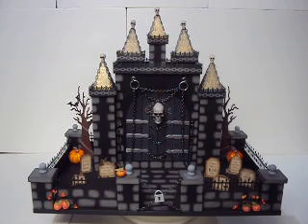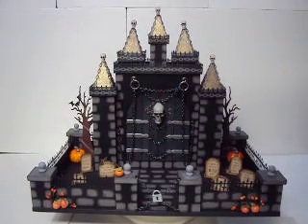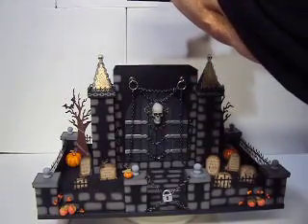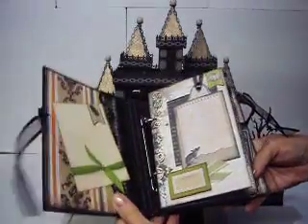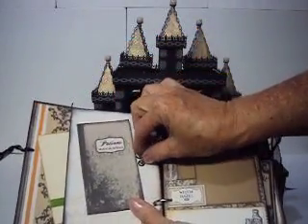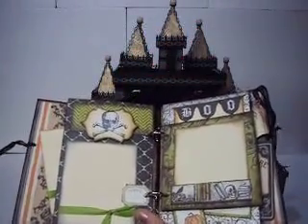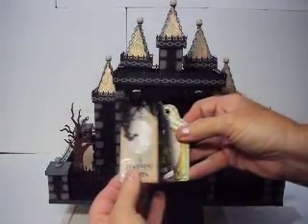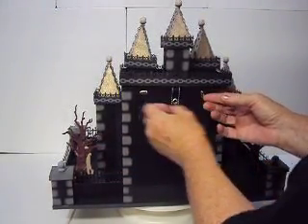Haunted Castle gis316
I LOVE Halloween and I had so much fun creating this Haunted Castle.  This was a pattern that I purchased from Laura Denison from "Follow The Paper Trail" and modified it in several ways.  First, I made the depth of the main compartment deeper to accommodate a thicker album as well as allow space for a false front so that I could insert a changeable scene behind the front gate.  To be able to do this, I had to make the complete roof removable.  I also added a fifth tower to the top center.  The castle sits in a large, fence enclosed graveyard but can be removed to stand alone for smaller spaces.  GracieCakes